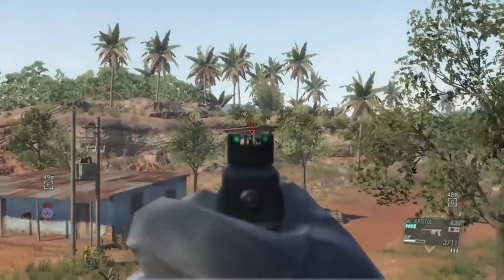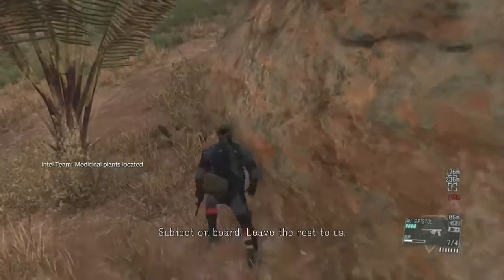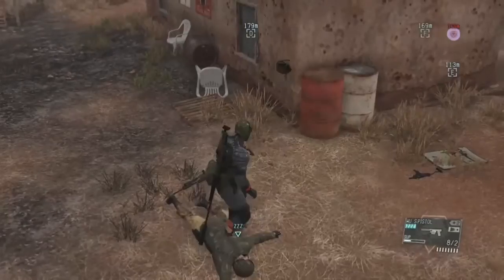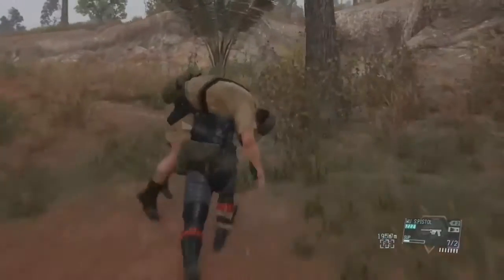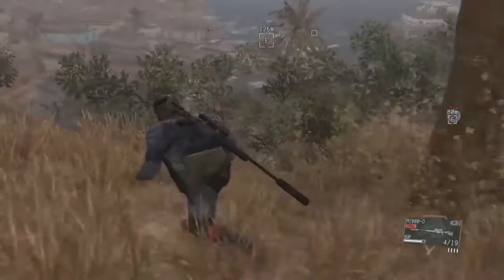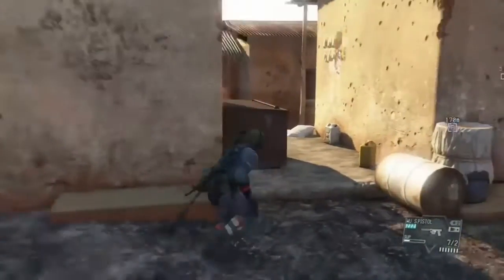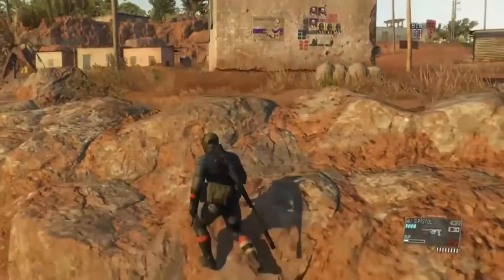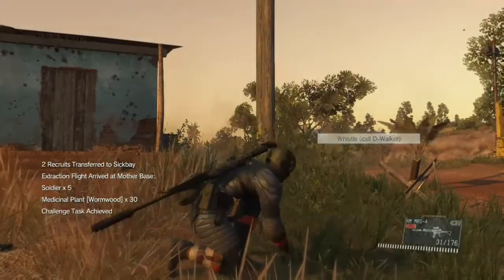King Cobra Snake Gameplay (Commentary) MGSV:PP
King Cobra Snake Gameplay.

 Recorded directly on the Xbox One DVR ( two 5min clips, one playthrough) and edited through Upload Studio.